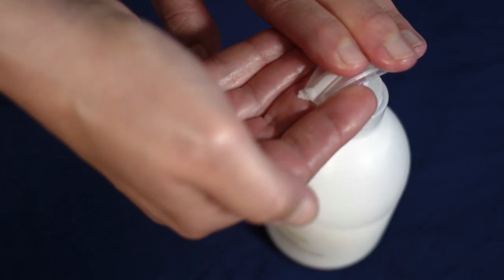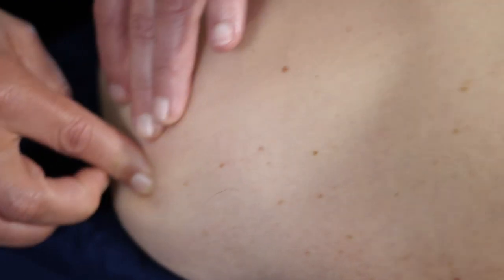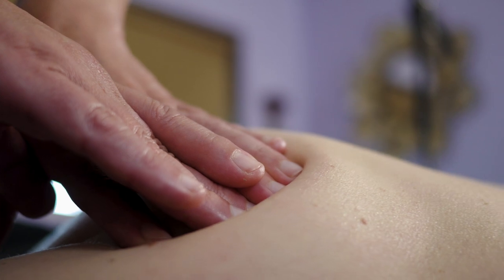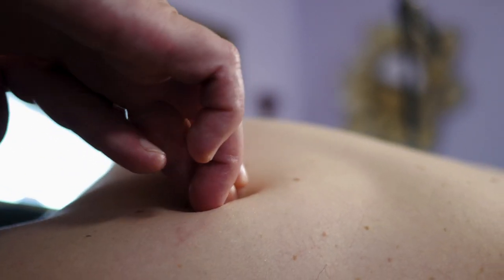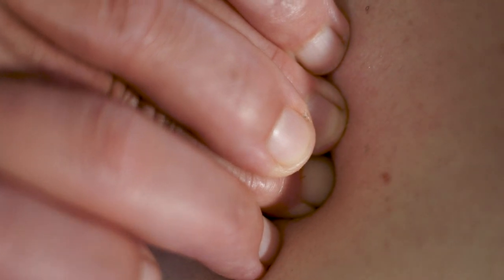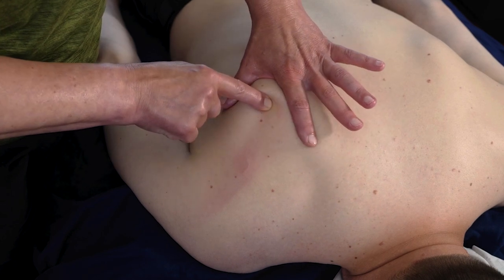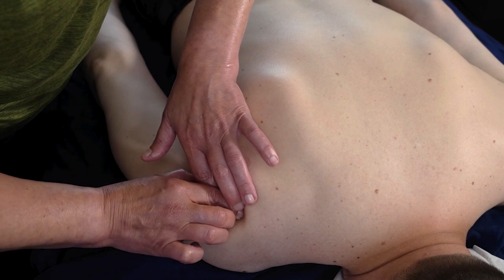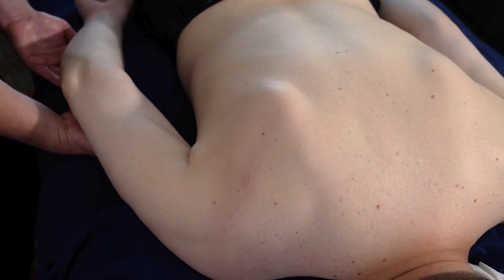Kate Simmons | Infra Spinatus | Myofascial Trigger Point Therapy | July 2019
San Francisco Bay Area Myofascial Trigger Point Therapist Kate Simmons shows her trigger point therapy technique for the Infra Spinatus muscle, located in the upper back around the scapula ("wing" bone).

Please visit myofascialpainsolutions.net for more information or to book a session now!